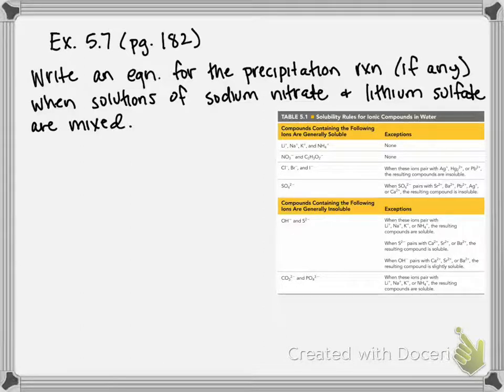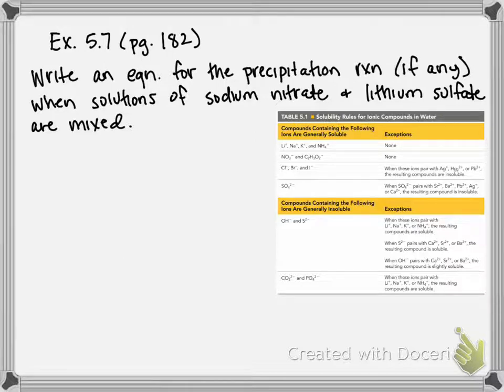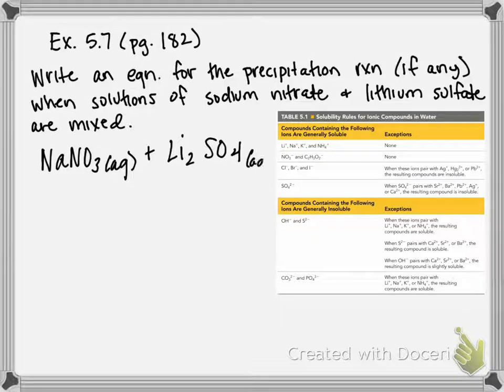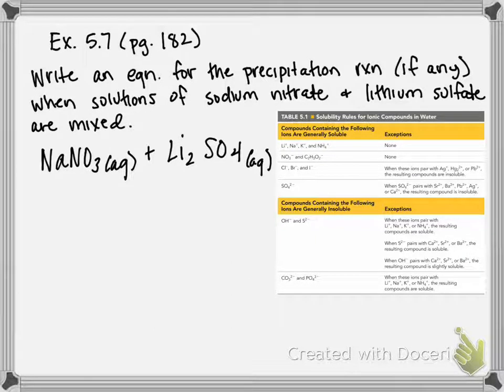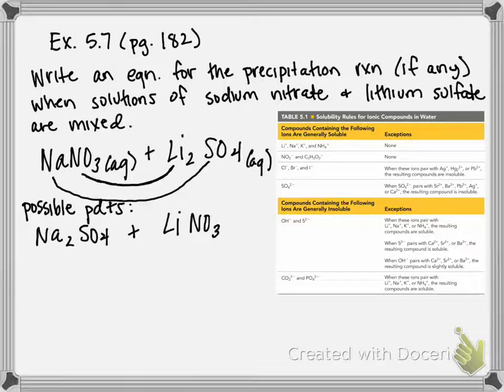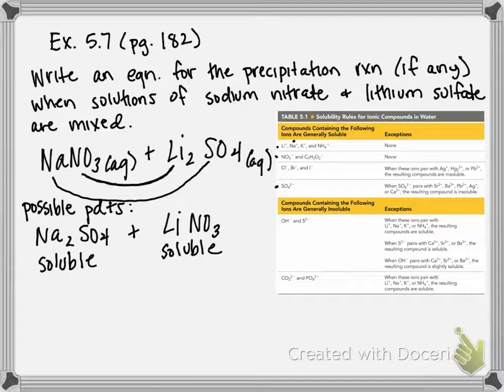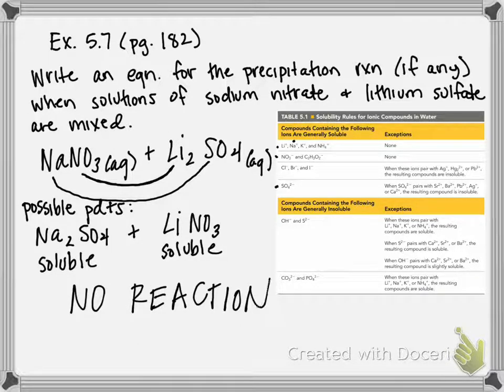Ex. 5.7 Writing Equations for Precipitation Reactions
Write an equation for the precipitation reaction that occurs (if any) when solutions of sodium nitrate and lithium sulfate are mixed.